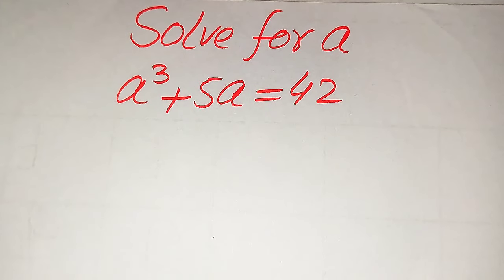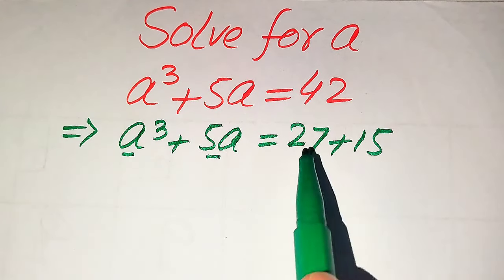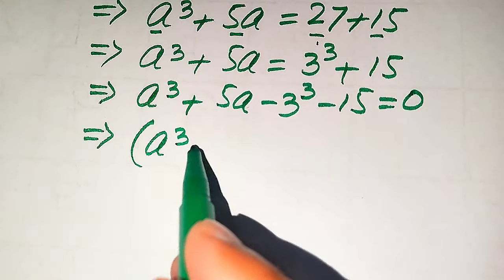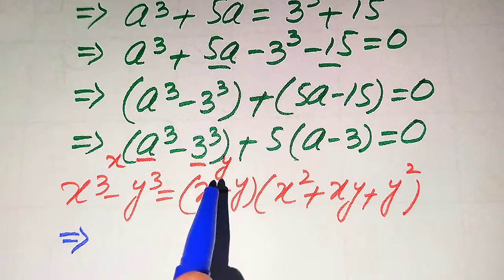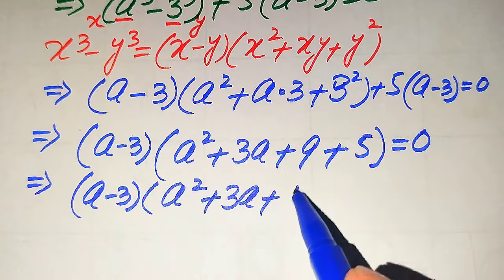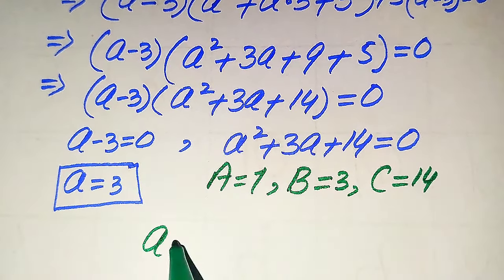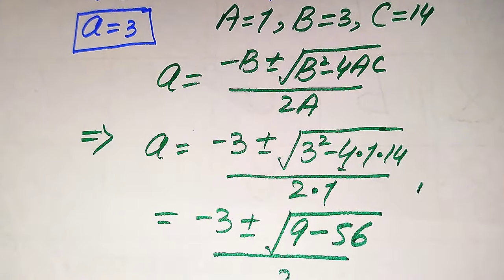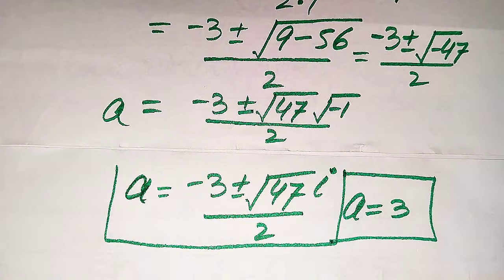Harvard University Interview Question | How to Solve it Quickly ?